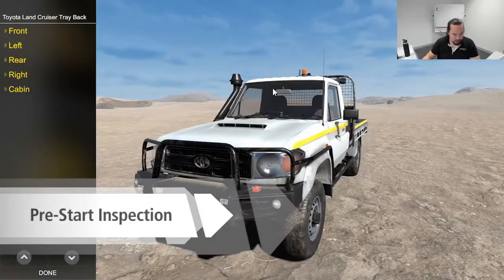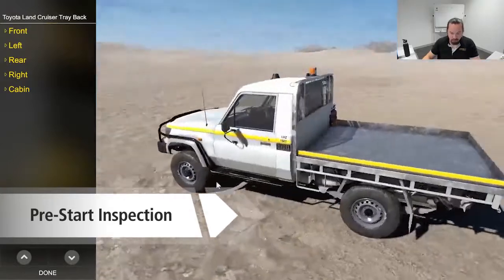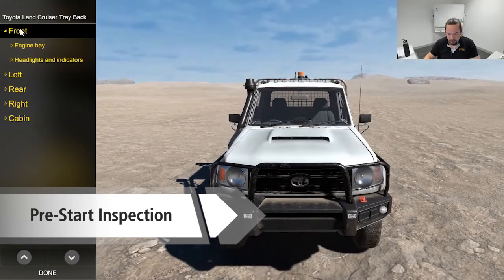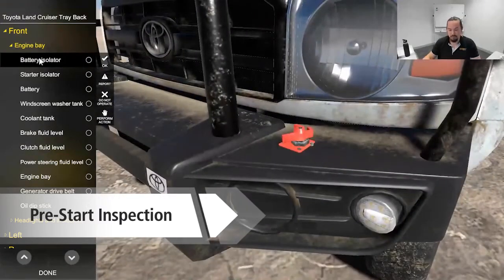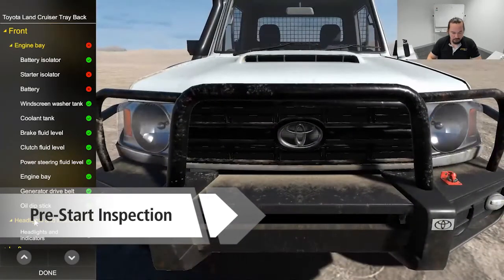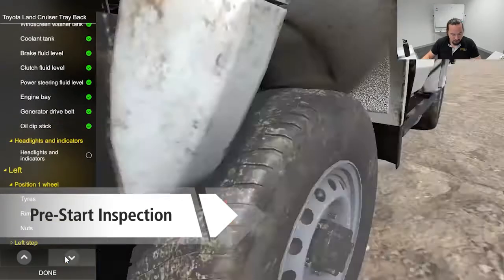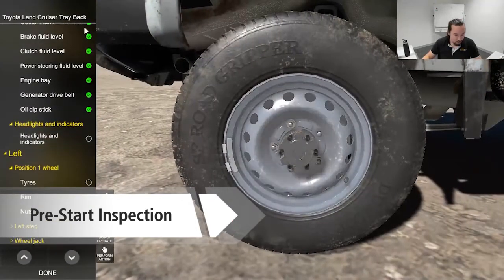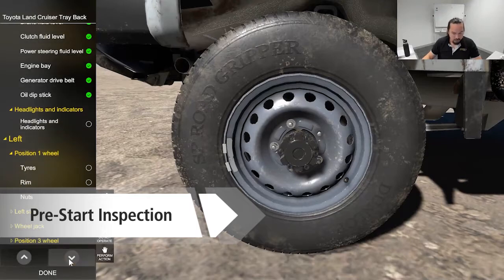Pre Start Inspection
Immersive Technologies’ Pre-Start Inspection tool ensures effective, efficient and consistent training of personnel. Using a visual learning system with realistic cues, the application caters for both experienced and green personnel. Learn to recognize problems before they become costly to repair. Save on maintenance costs and reduce the likelihood of machine failure or environmental damage.